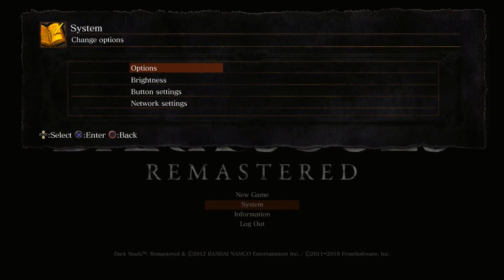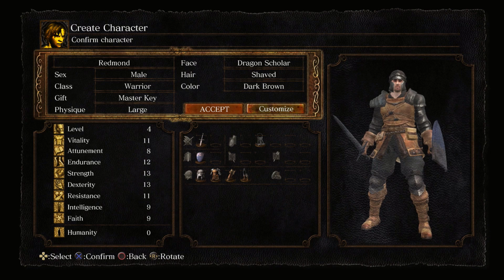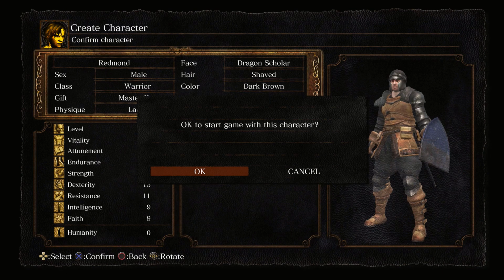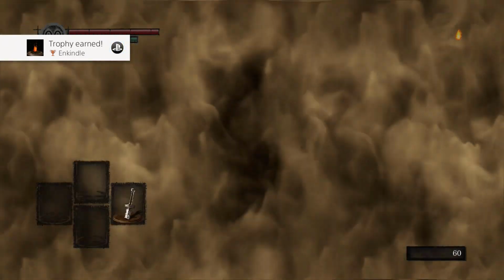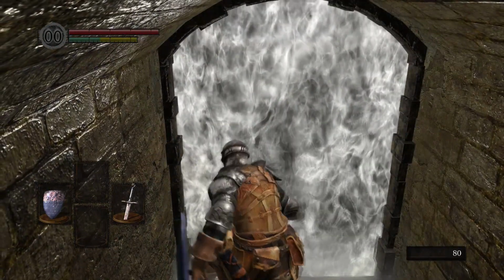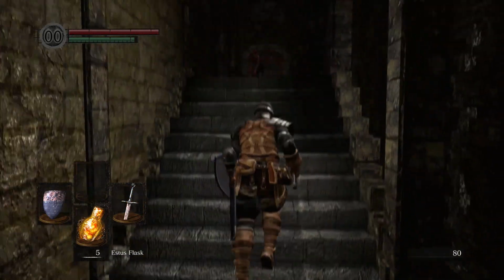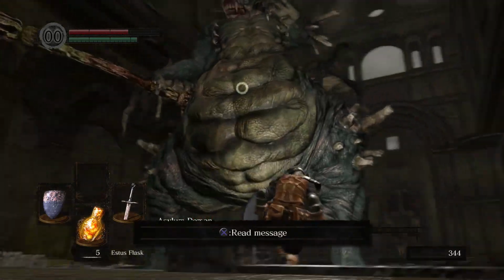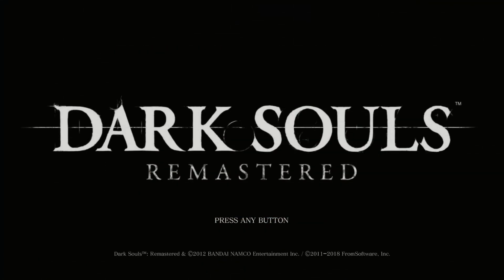Dark Souls Remastered - RedRun Episode 1: The Return to Lordran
Redmond plays through Dark Souls Remastered on PS4 Pro!

Dark Souls Remastered and all associated materials are owned by From Software.